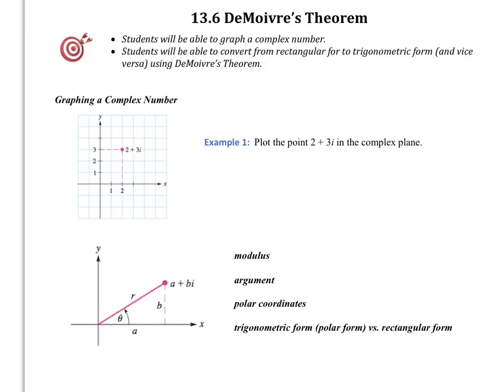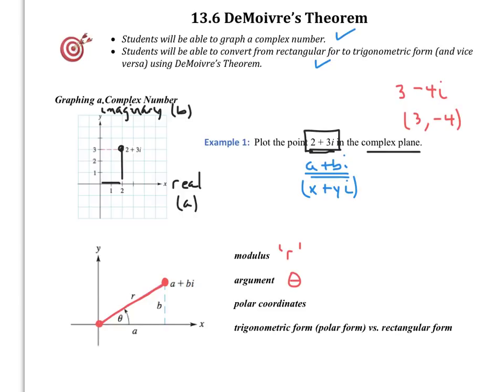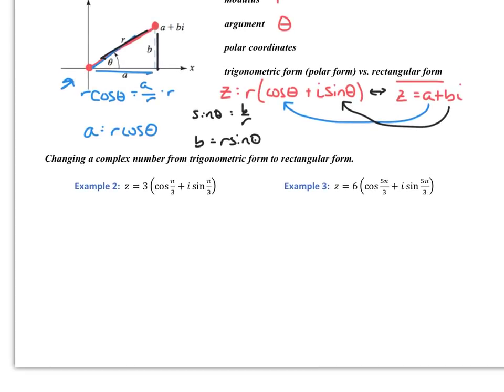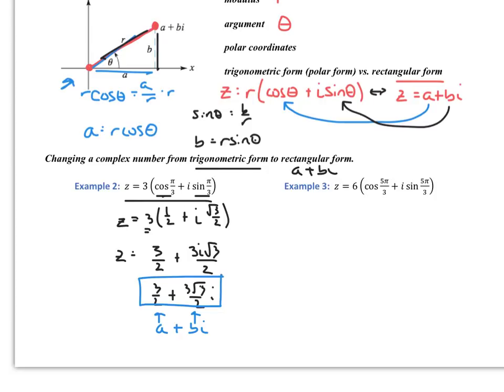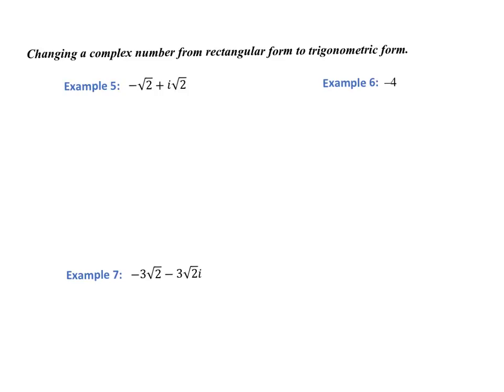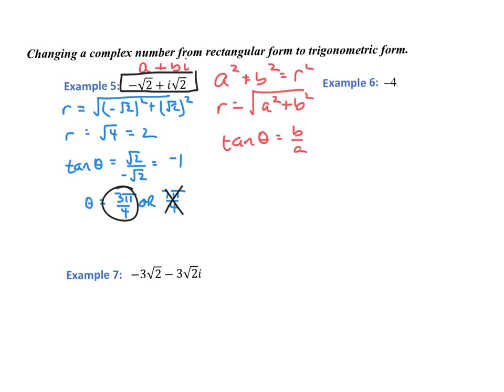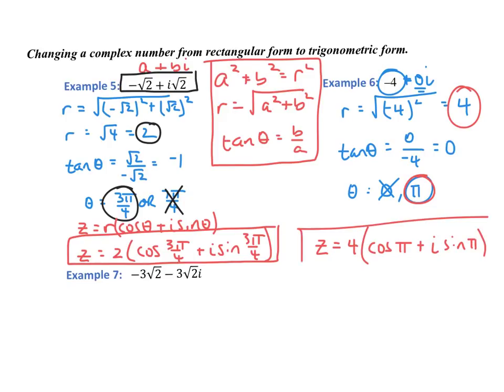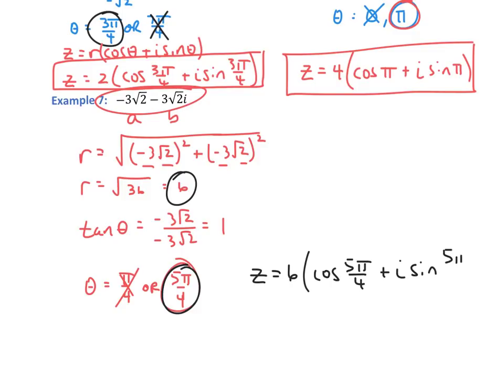13-6 DeMoivre’s Theorem